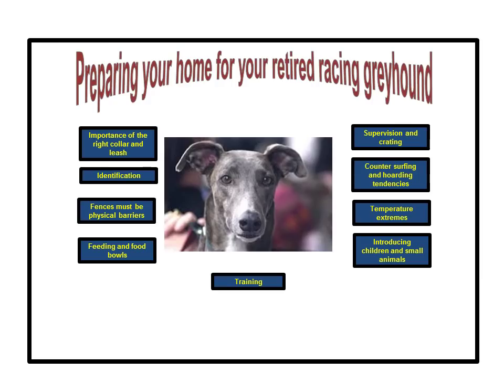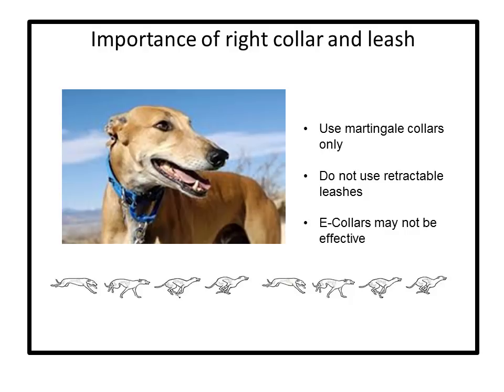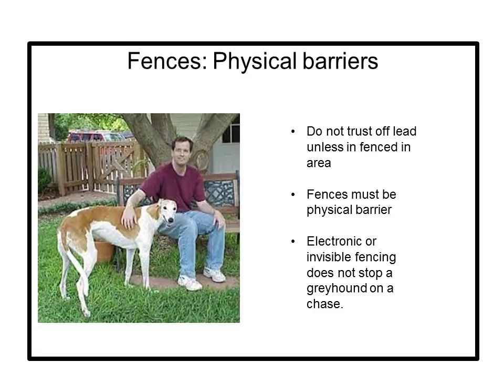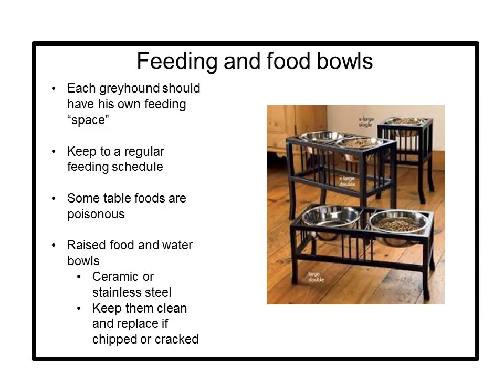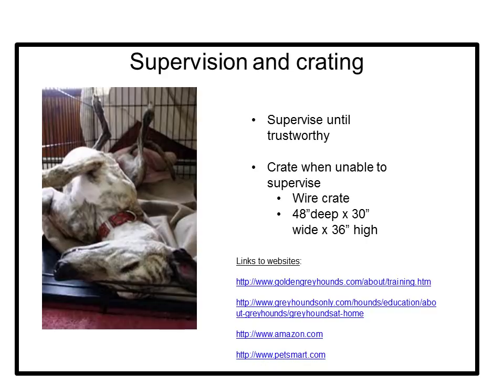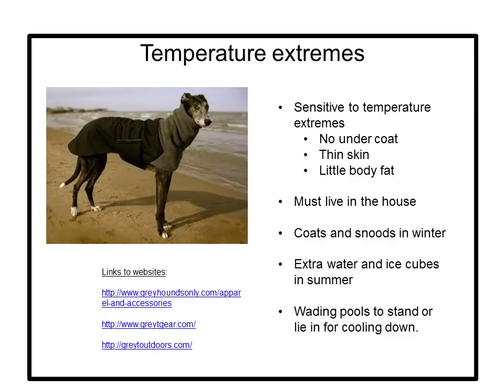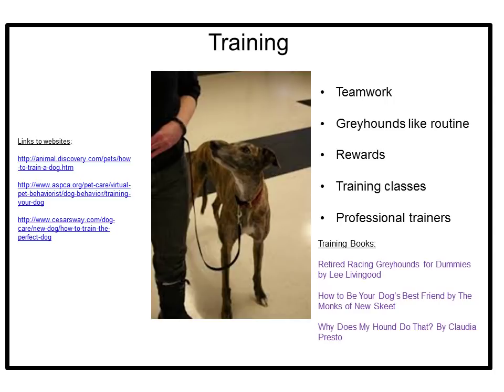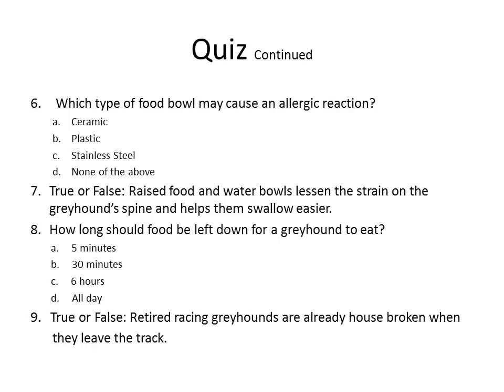How to prepare your home for your new retired racing greyhound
This is a tutorial with information and tips on various topics related to preparing to adopt a retired racing geyhound. Some of the topis include the proper collar and leash, feeding and food bowls, introducing small animals and children, and more.